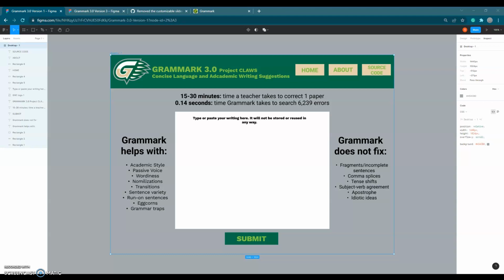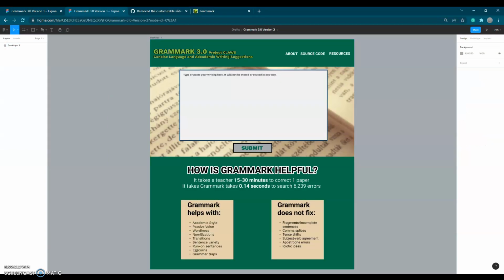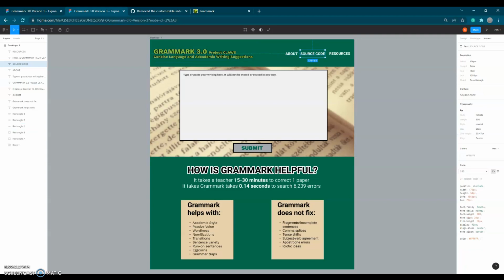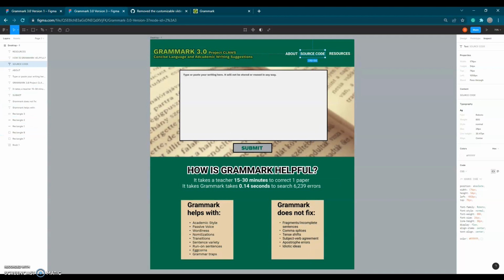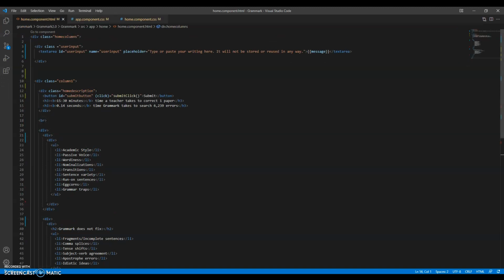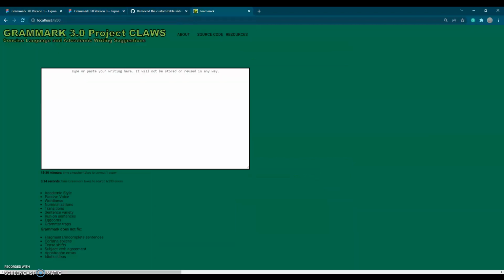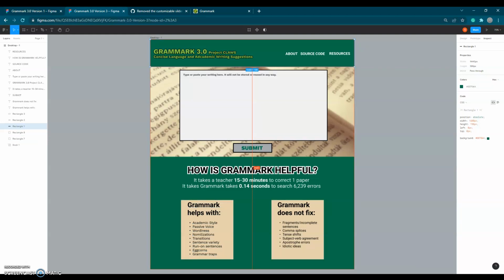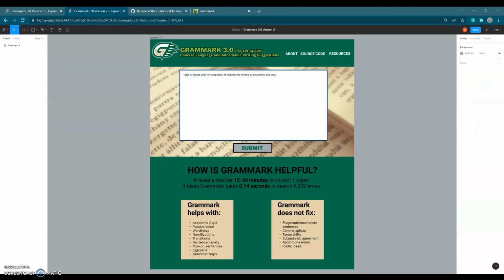Demo One: Individual Video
Team Grammular: UI/UX Lead Designer Sprint 1 Demo